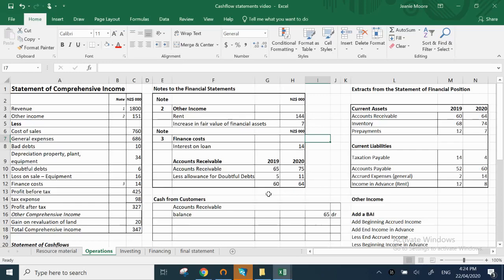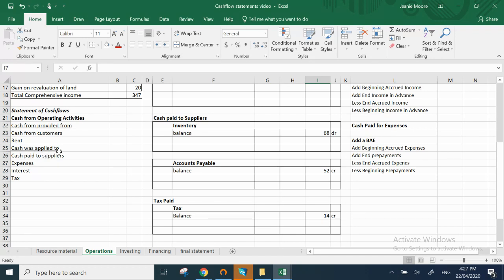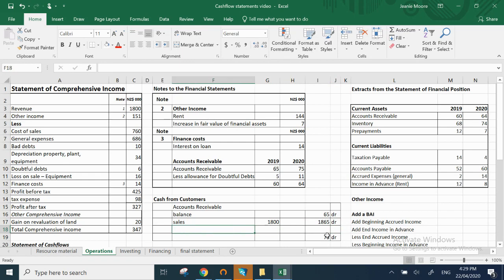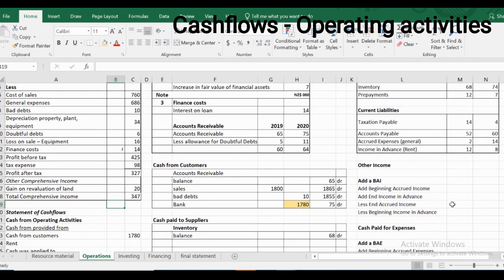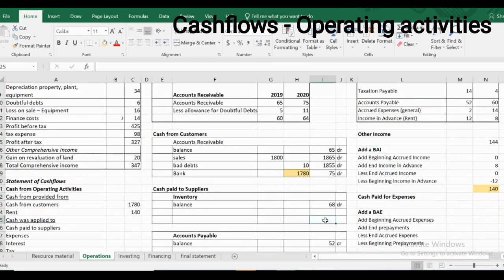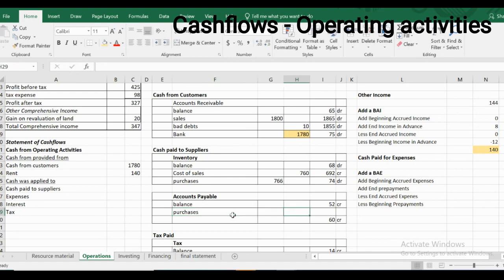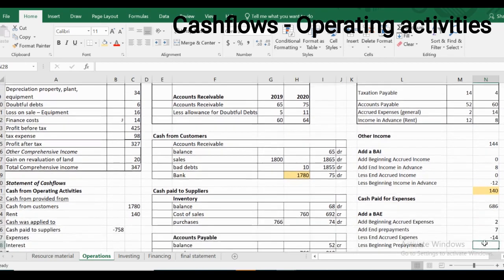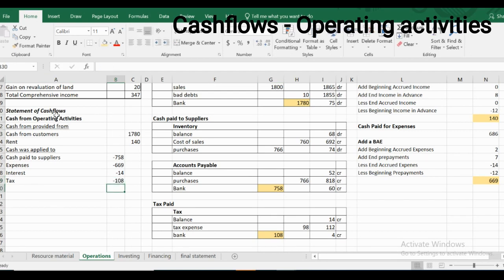Accounting Cashflows for Operating activities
Level 3 NCEA Accounting